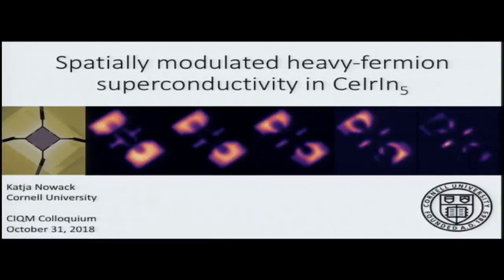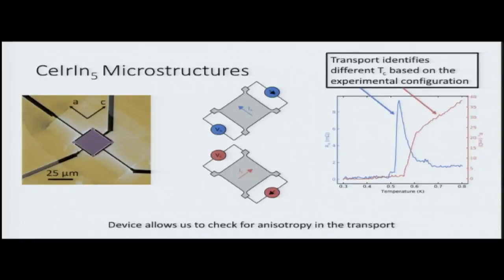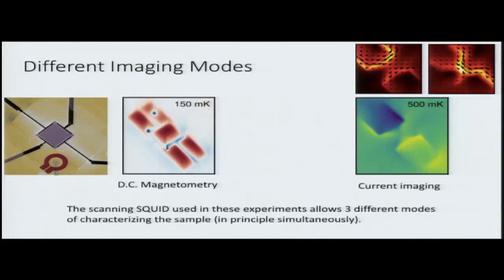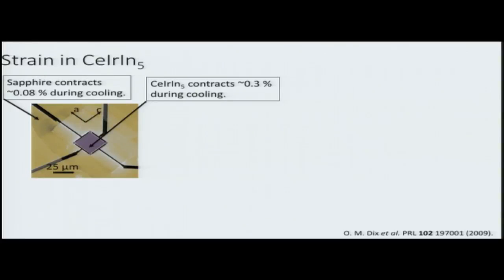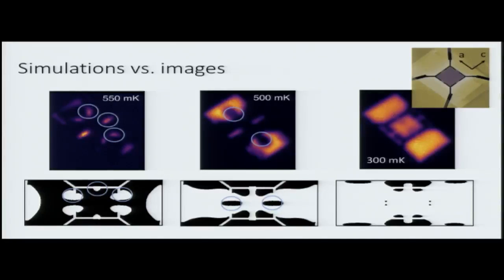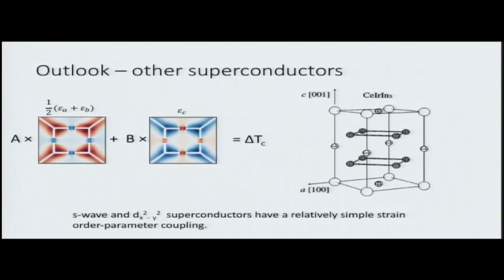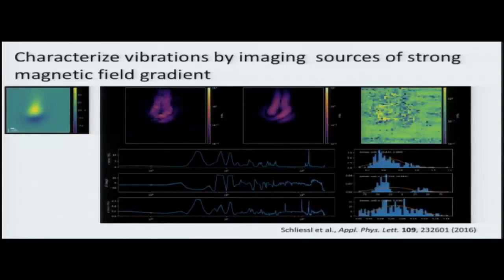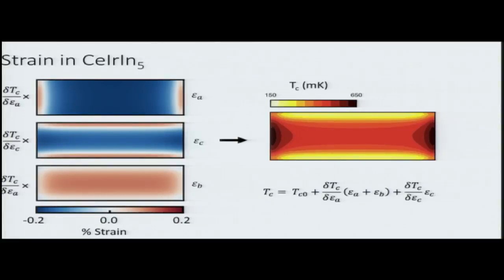Katja Nowack: Spatially Modulated Heavy-fermion Superconductivity in CeIrIn5